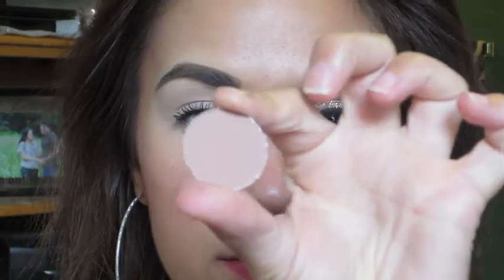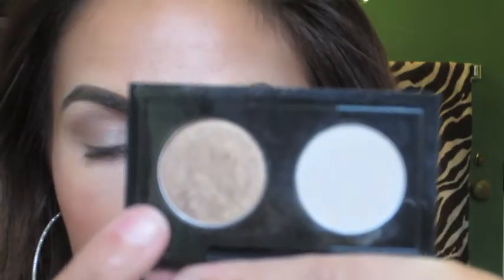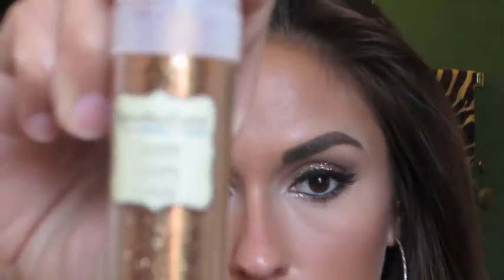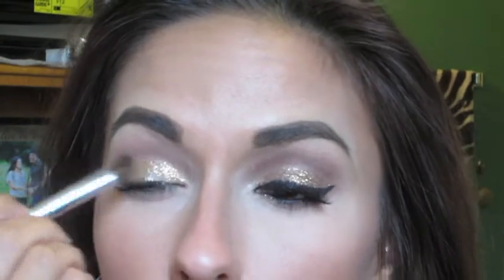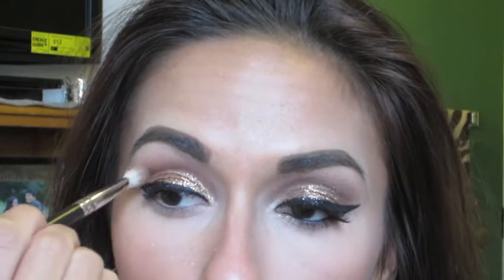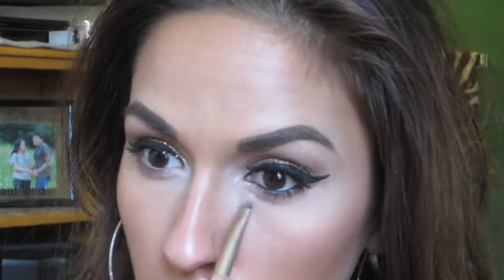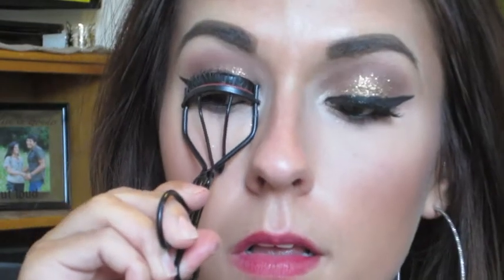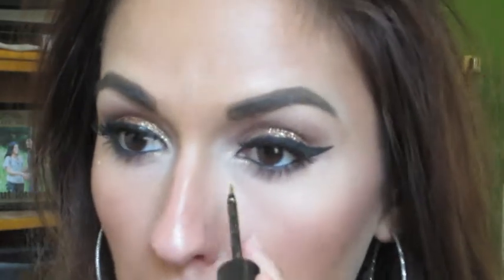Homecoming Makeup Tutorial: Hollywood Glam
Since school just started back up for most high schools, that means the homecoming dance is right around the corner! Personally, I always liked to look ultra glamorous for the big day, but didn't want to spend alot of money. Soooooo, I decided to create this glam look that you guys can do yourself at home :) its very girly & glittery & super fun! I hope you guys enjoy and there will be more homecoming tutorials on the way!

allthingzglam

allthingzglam1